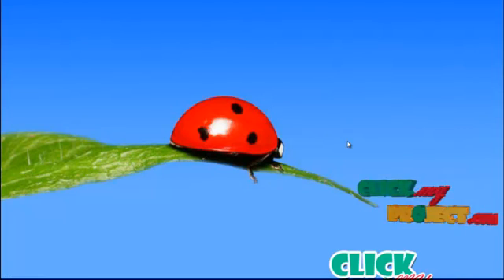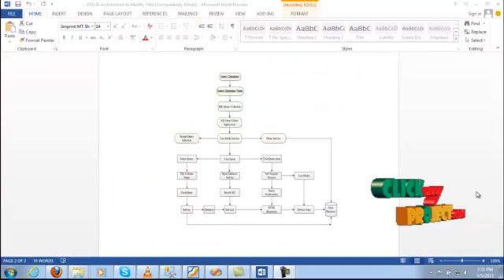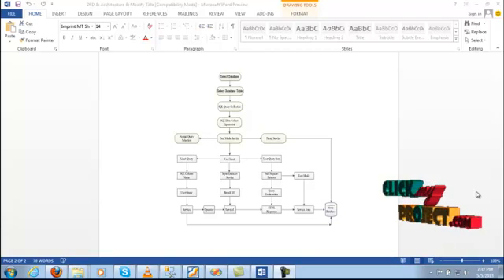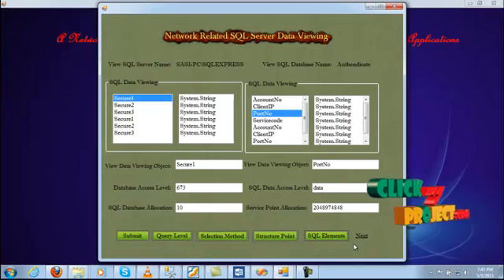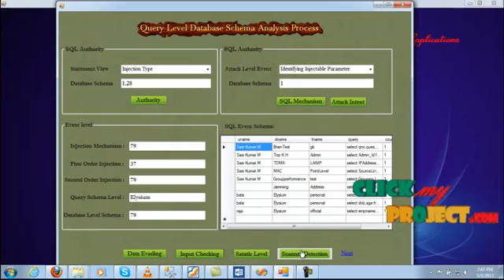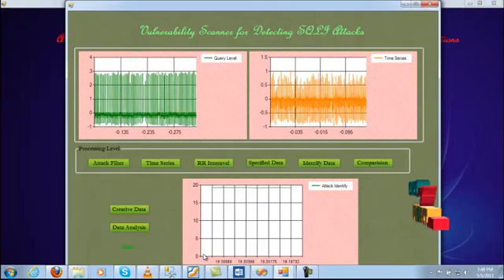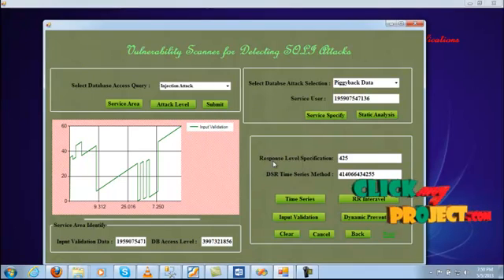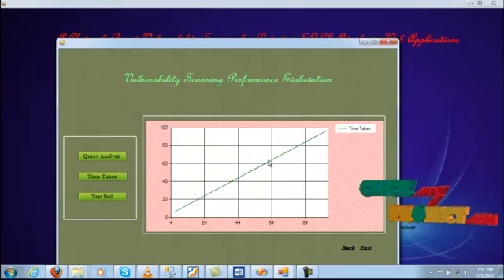Final Year Projects | A Network Based Vulnerability Scanner for Detecting SQLI Attacks in Web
Final Year Projects  | A Network Based Vulnerability Scanner for Detecting SQLI Attacks in Web Applications

Including Packages
* Complete Source Code
* Complete Documentation
* Complete Presentation Slides
* Flow Diagram
* Database File
* Screenshots
* Execution Procedure
* Readme File
* Addons
* Video Tutorials
* Supporting Softwares

Specialization
* 24/7 Support
* Ticketing System
* Voice Conference
* Video On Demand *
* Remote Connectivity *
* Code Customization **
* Document Customization **